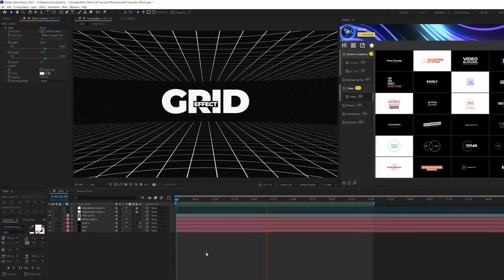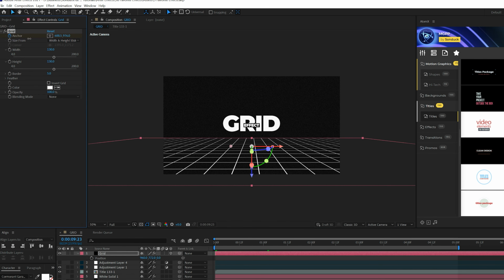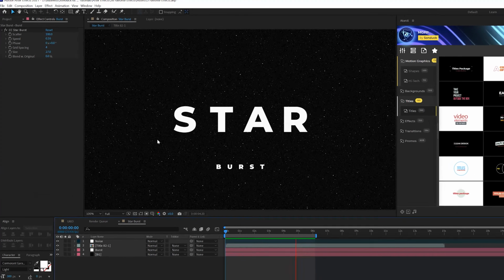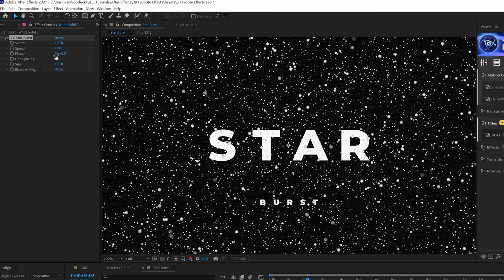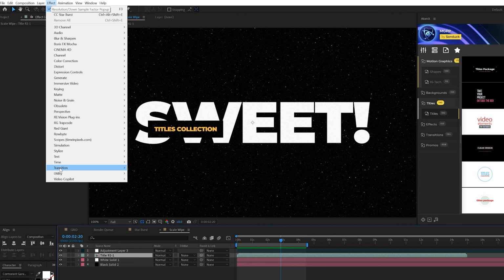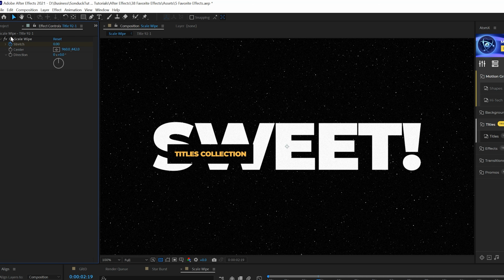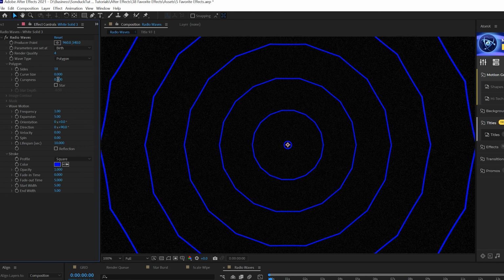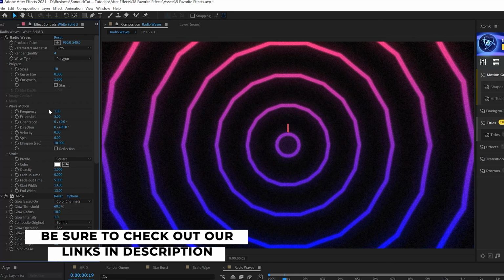Top 5 Effects of 2021 in After Effects So Far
As you know, there are many great effects in After Effects. The more I continue to use After Effects, my preferences and my experience expand. Every year I tend to have a handful of effects I love using. So this video will show you my favorite effects of 2021 and how to use them. If you have watched my recent After Effects tutorials, you may have seen me using these. But in this video, I'll be showing how I use them and how to quickly apply them to take your work to the next level.

 Over 1400+ elements for After Effects from titles, backgrounds, motion graphics, promos, effects, and transitions!

Timecode:
0:00 Intro – Smash The Like Button :)
0:35 Envato Elements
0:54 Effect 1 - Grid
2:22 Effect 2 - Posterize Time
3:20 Effect 3 - CC Star Burst
4:17 1400+ Motion Graphics Pro Pack
5:11 Effect 4 - CC Scale Wipe
6:20 Effect 5  - Radio Waves
8:02 Outro - Please Subscribe :)